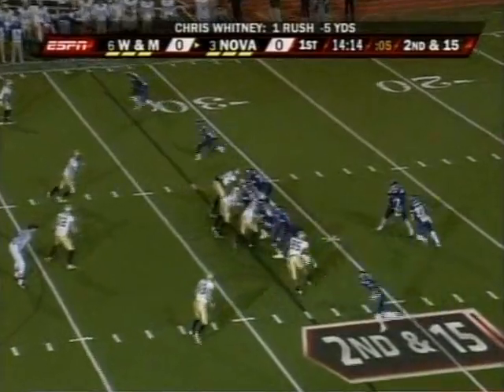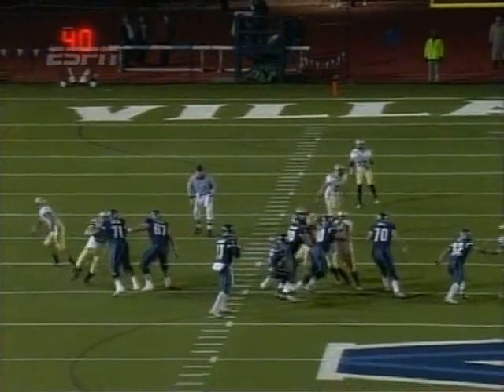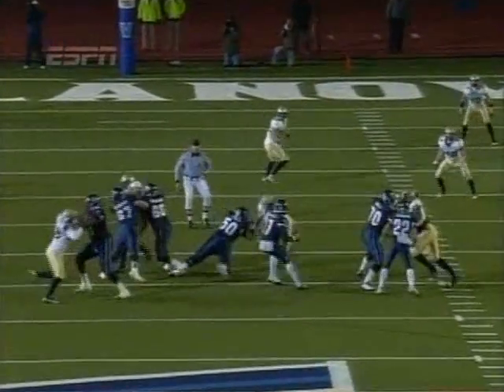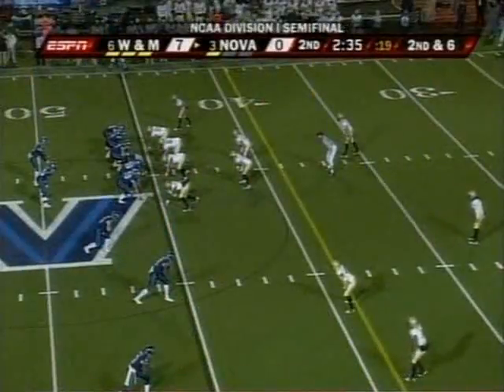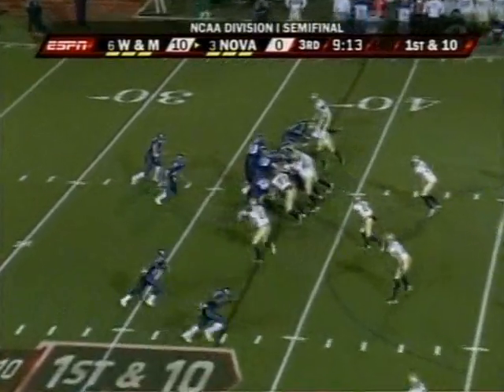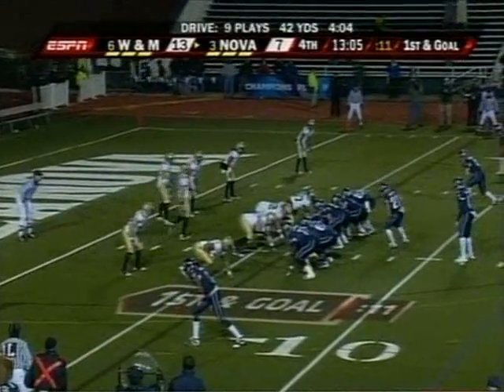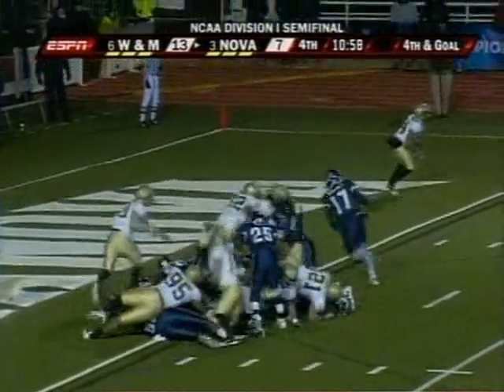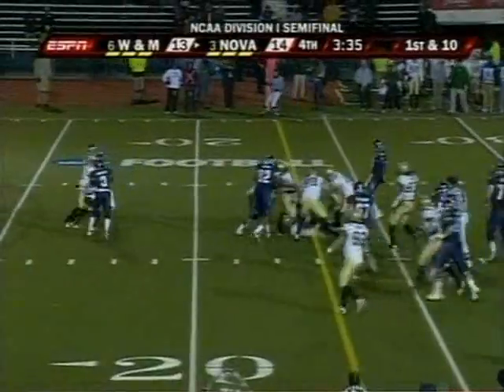Universal Draft Presents DE Adrian Tracy of William & Mary vs Villanova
Universal Draft presents William & Mary Defensive End Adrian Tracy in his game versus Villanova.  Adrian is a small school prospect that accumulated a lot of statistics at a lower level of competition.  He reportedly had a good week of practice in preparation for the Texas vs. Nation All Star Game and may be looked at as a rush linebacker by NFL teams.